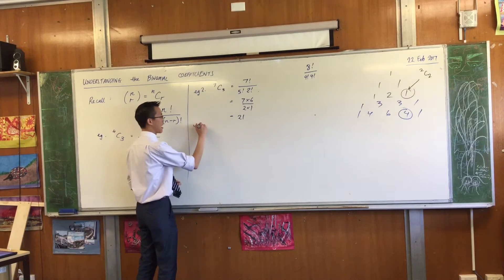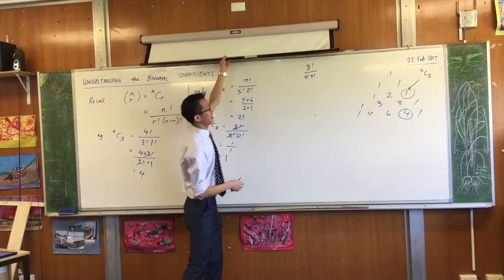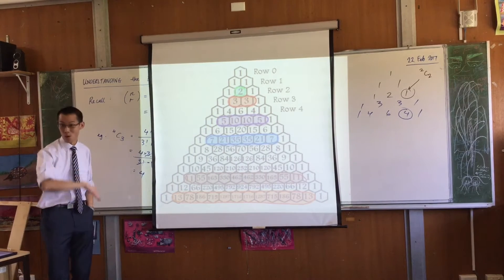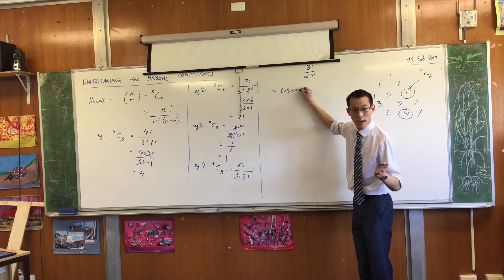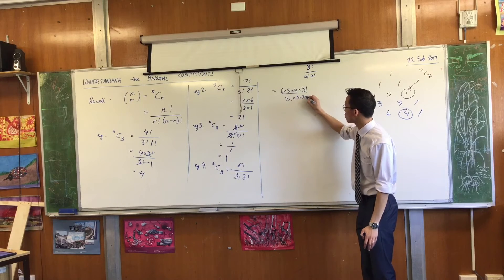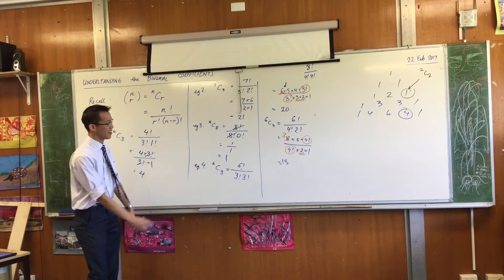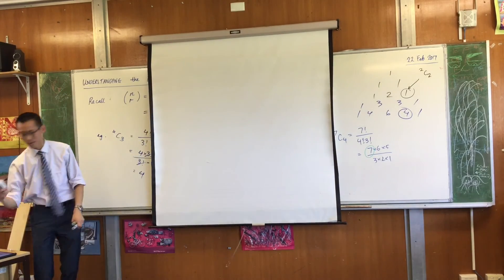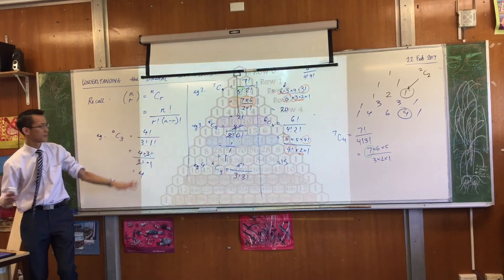nCr Notation (2 of 2: The mystery of the prime rows in Pascal's Triangle)